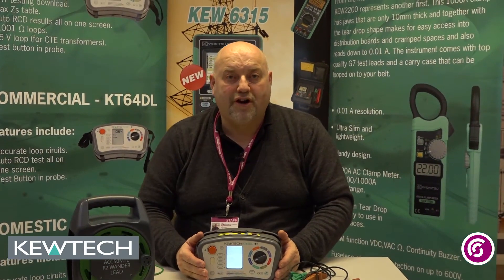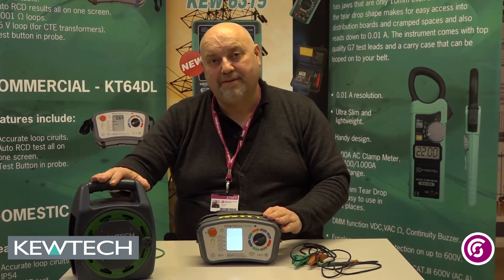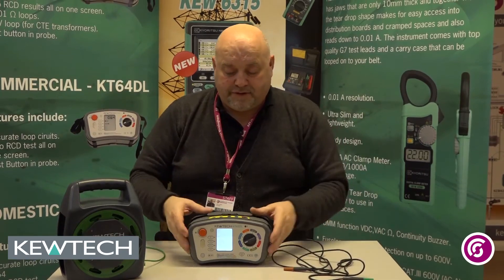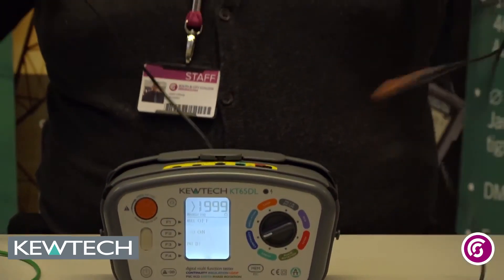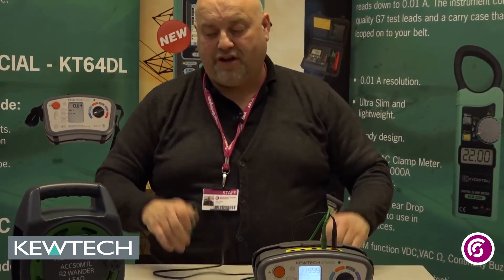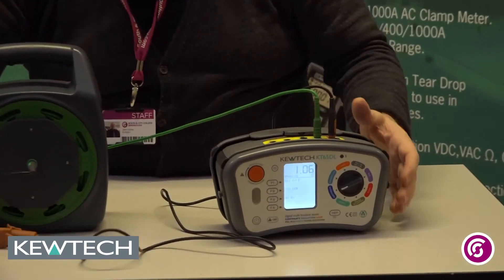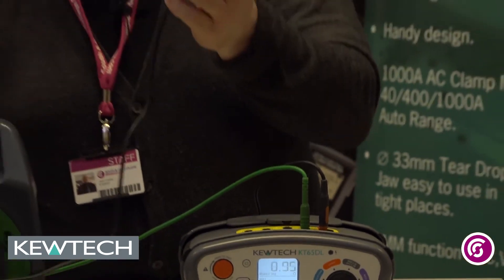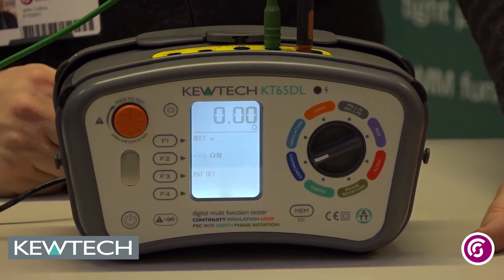KTACC50MTL - 50 Meter Test Lead Extension Reel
Earth bond continuity testing on baths, radiators, pipe work, sinks etc - this can only be done with this wonder lead.
The ACC50MTL is also essential for fast, professional R2 and main earth bond verification testing.

G7 High Performance Test Leads:
Kewtech test leads are precision engineered using high quality components to meet today’s exacting testing requirements of accuracy and consistency. They have been subjected to pull out, bending stress, twisting and temperature tests to ensure the best performance.